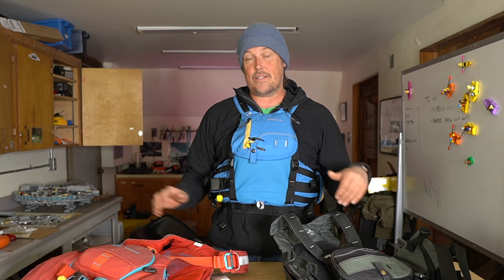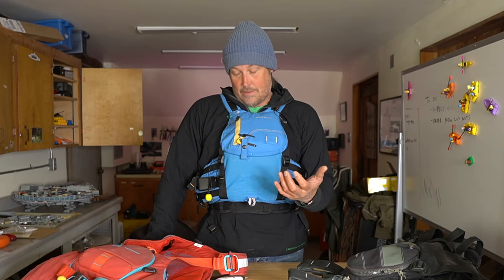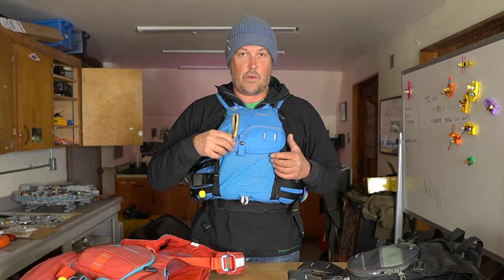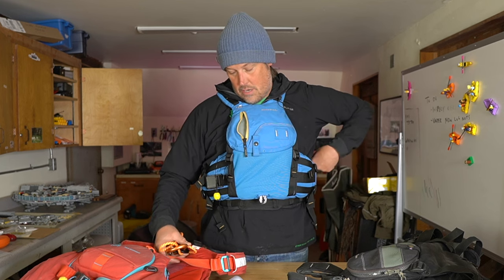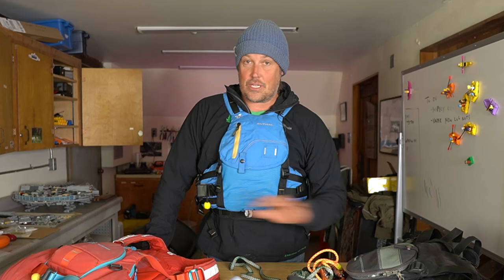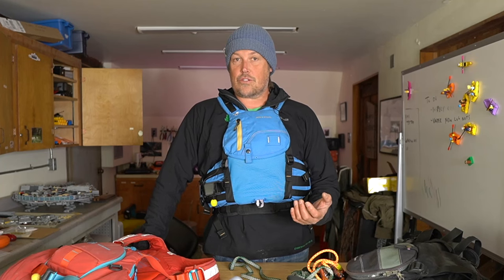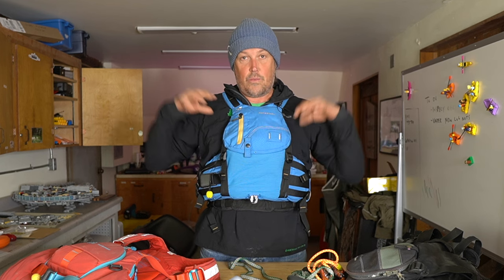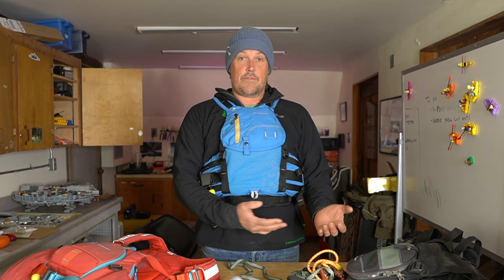First Impressions of the Astral Indus PFD